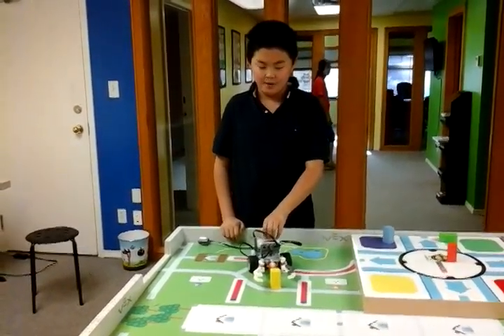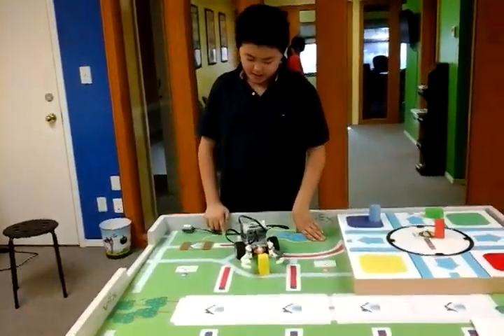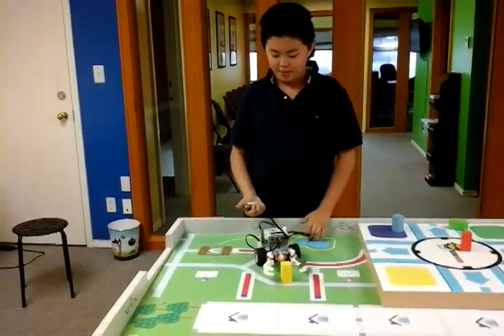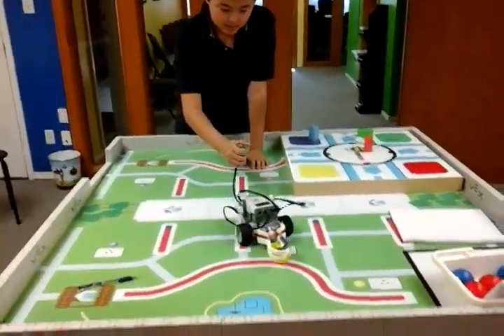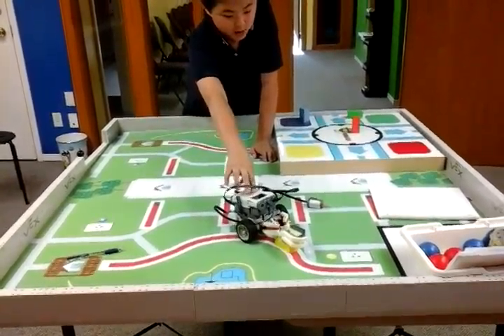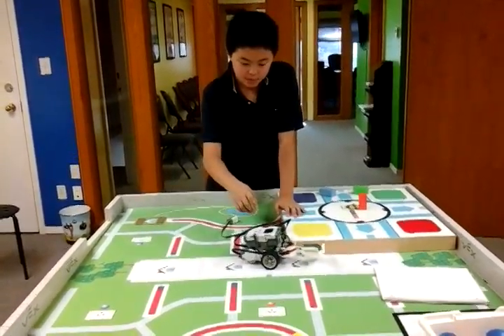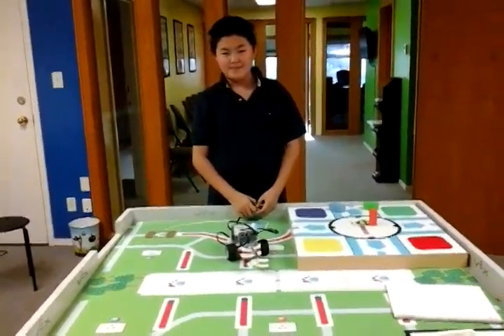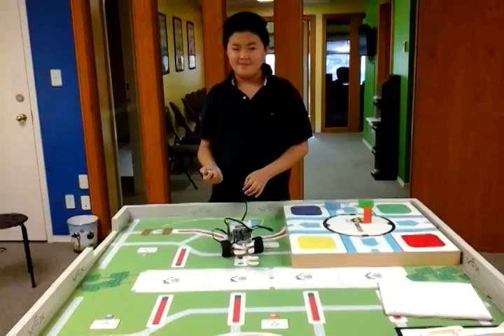George Yao 5.16 Cclawbot